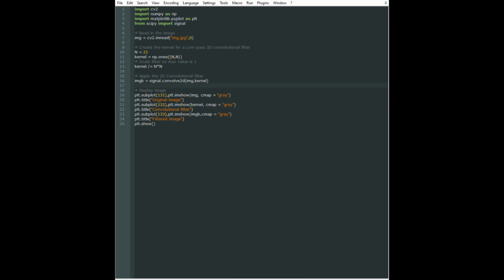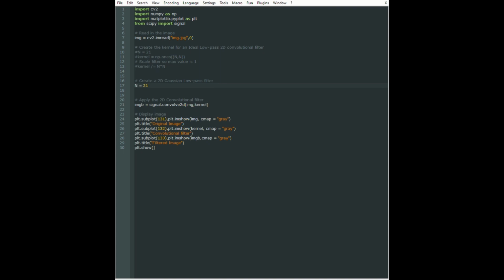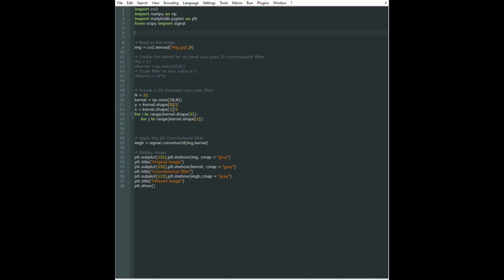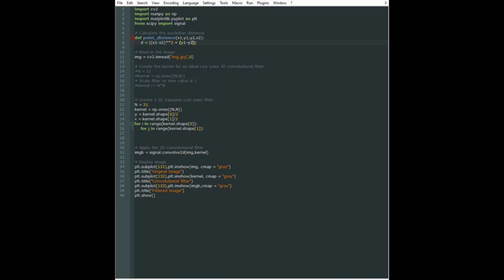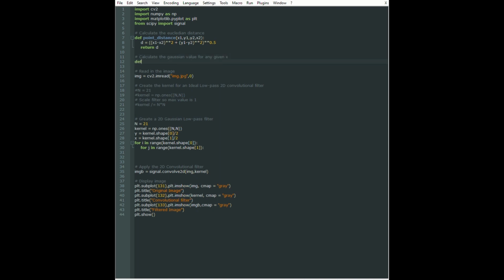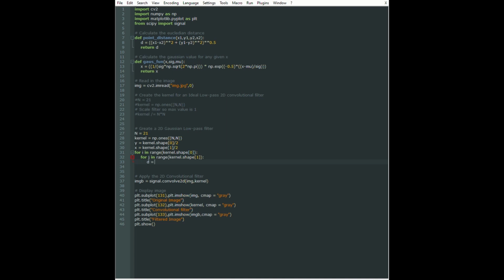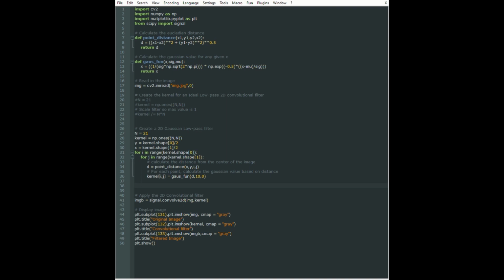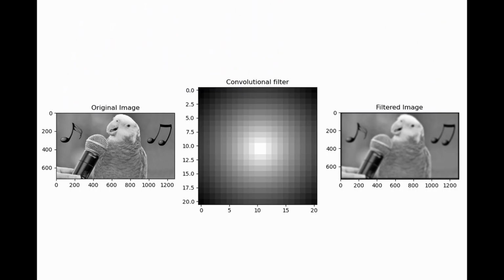Digital Signal Processing - Basic implementation of a convolutional filter on a 2D input - part 1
This video continues with the concept of convolutional filtering but on 2D inputs instead of 1D signals, the video shows how to apply a low-pass filter on an image file in practice using Python. The video is a direct follow-up to the frequency domain filtering on 2D inputs video.